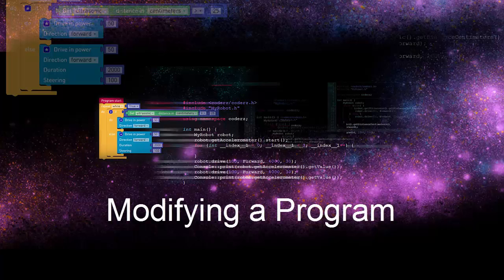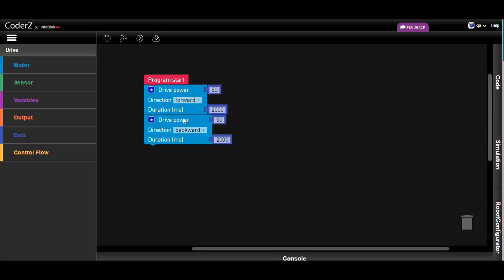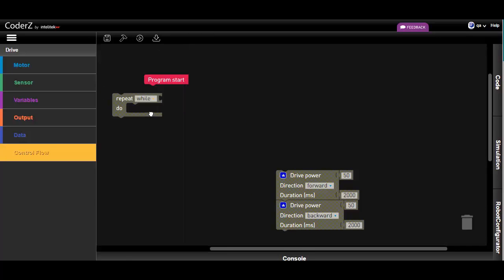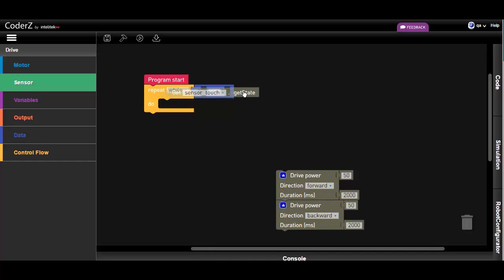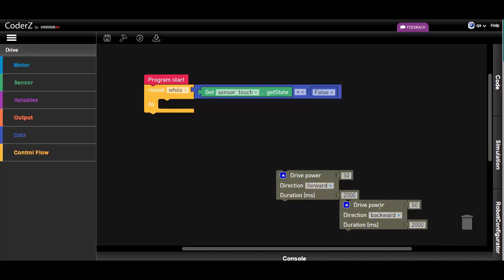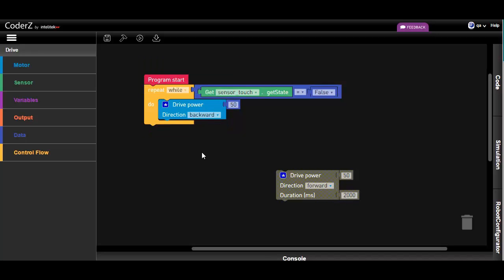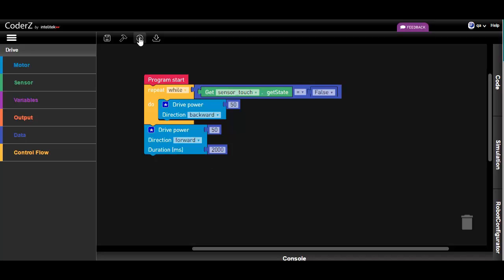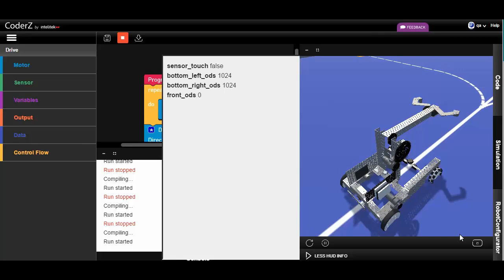Modifying a Program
This tutorial describes how to write a program to reverse the robot until the bumper is pressed, at which point it will drive forward. The program is written by modifying the basic program from the Coding with Blocks tutorial.